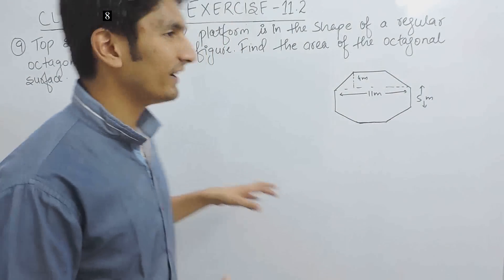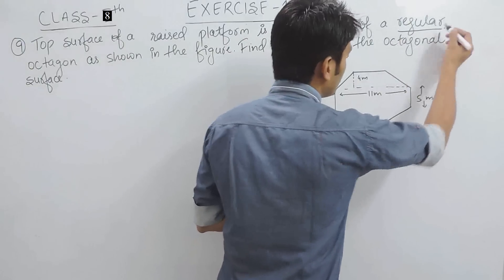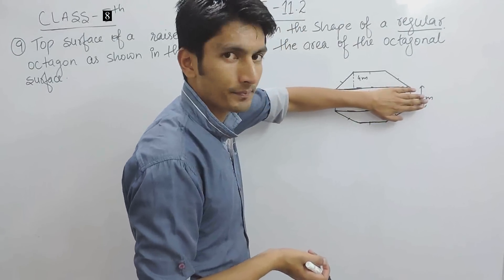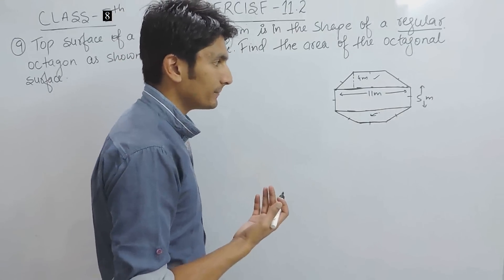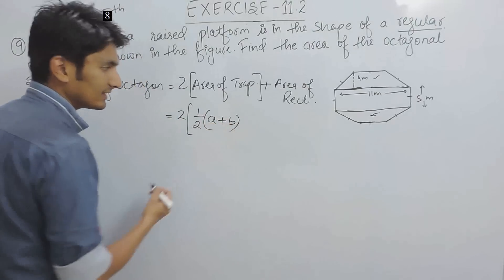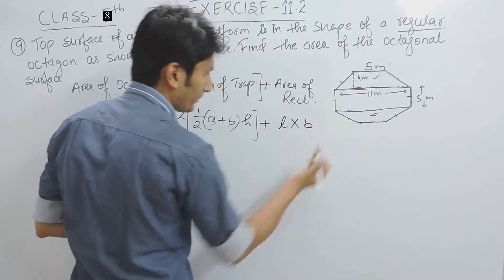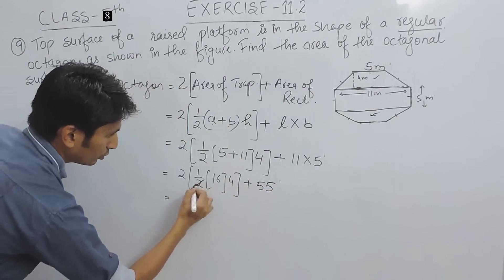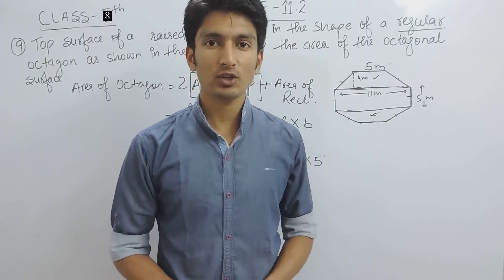Exercise 11.2 Questions 9 - NCERT CBSE Solutions for Class 8th Maths